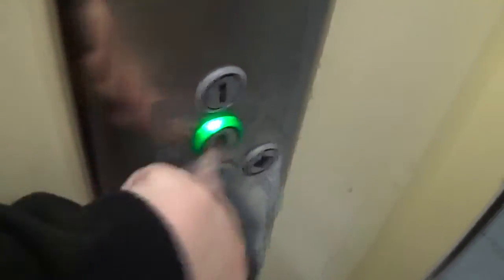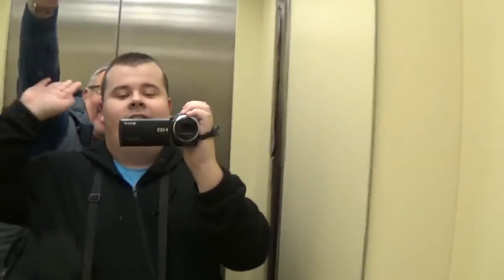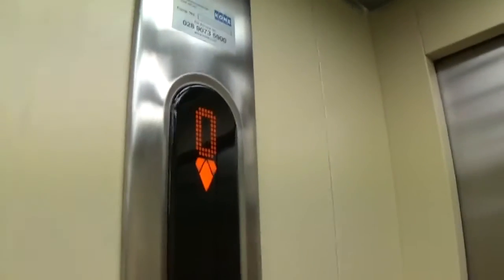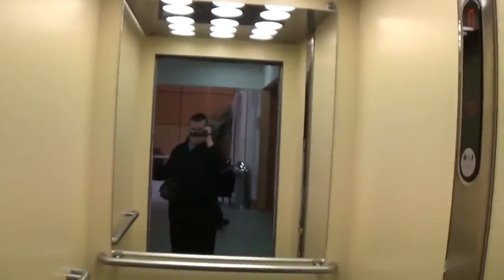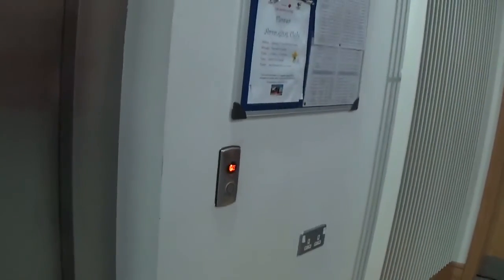Kone EcoDisc Elevator At The Jethro Centre Lurgan